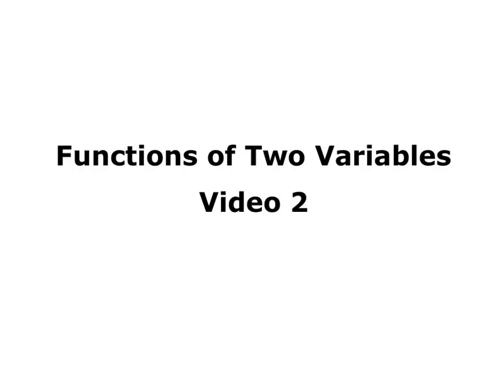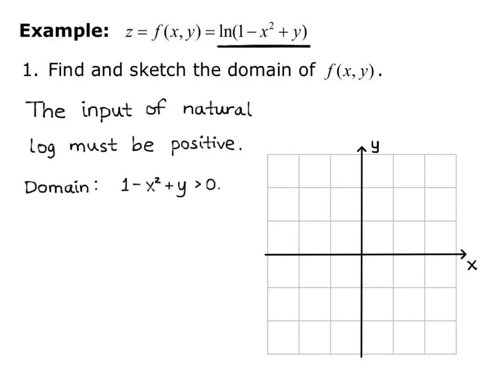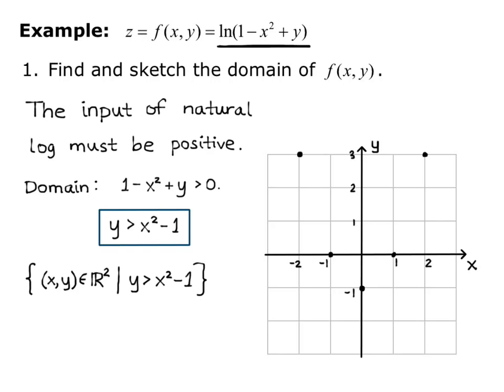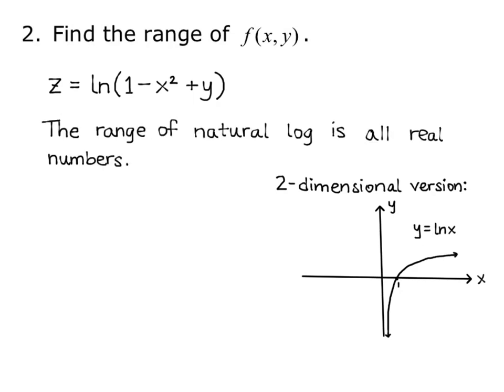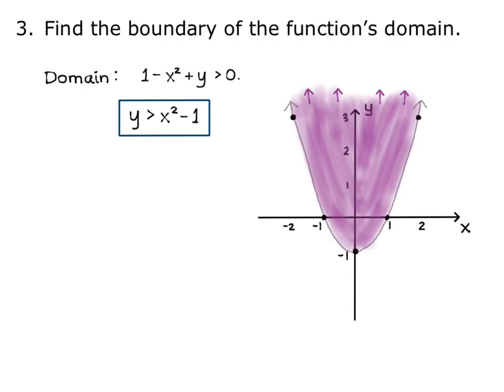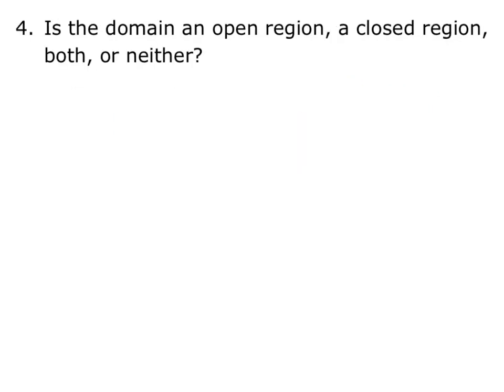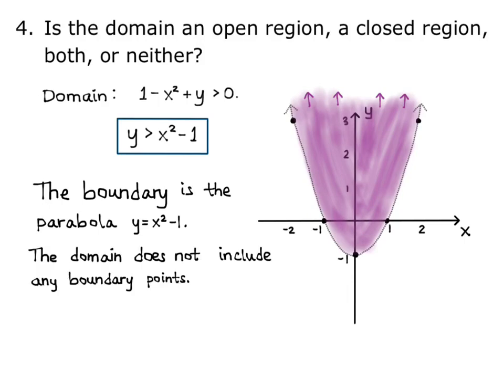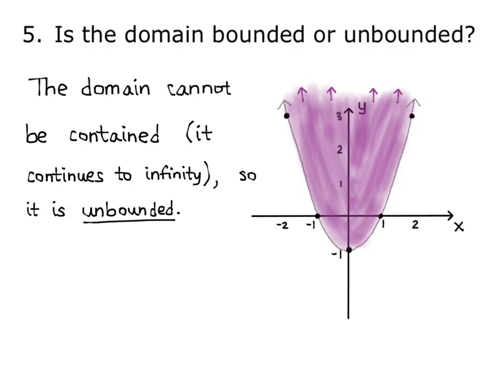Section 13.1 Functions of Two Variables Video 2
We discuss domain and range of a two variable function. We find the boundary for the domain. Then we decide whether the domain is open or closed and bounded or unbounded.